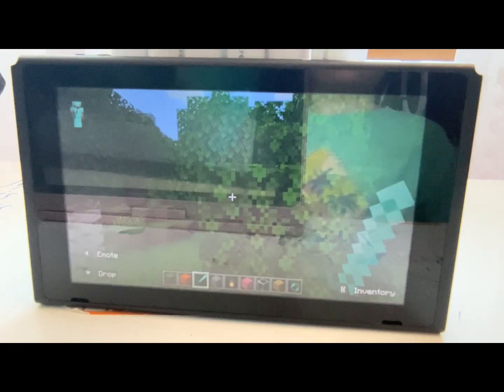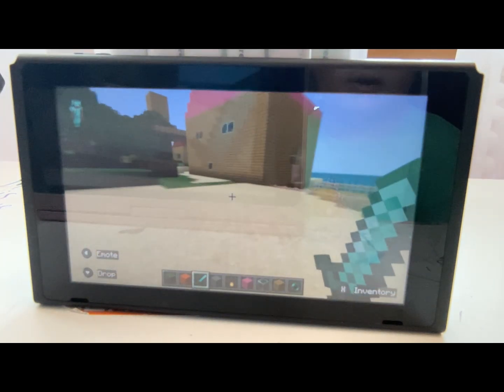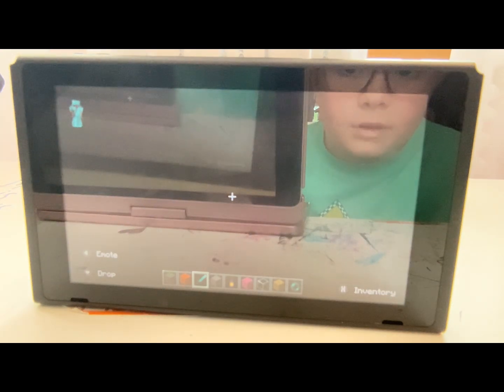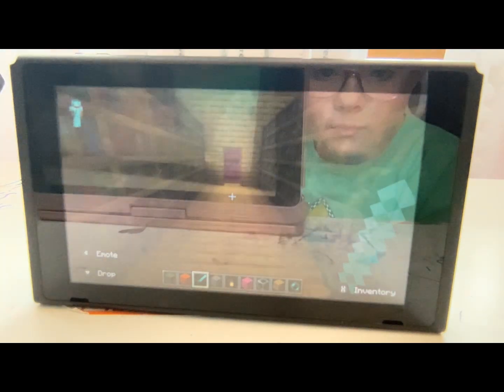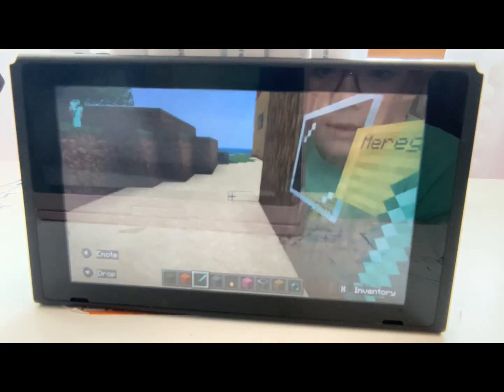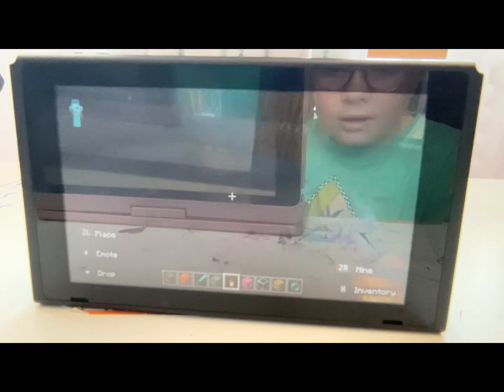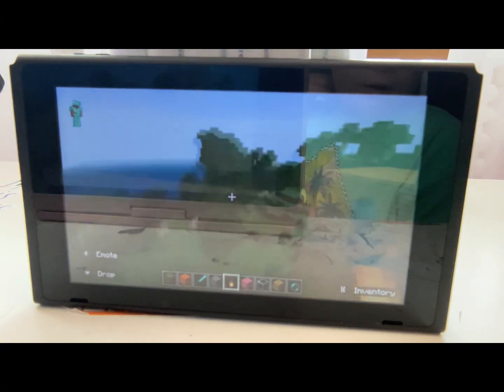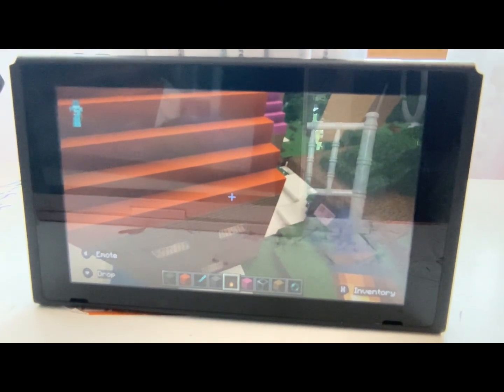Giving You a Tour Of My Minecraft World!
Sorry the quality is kind of bad!